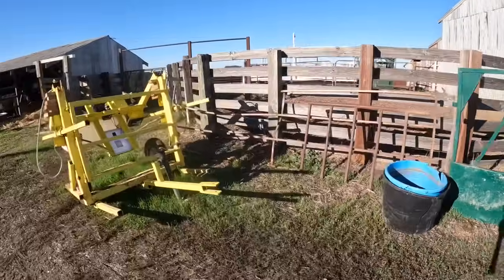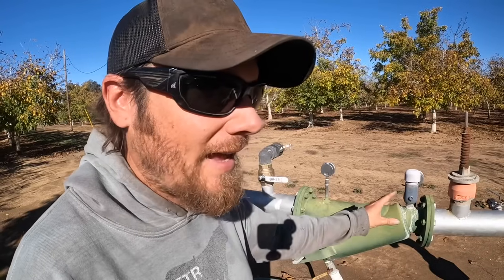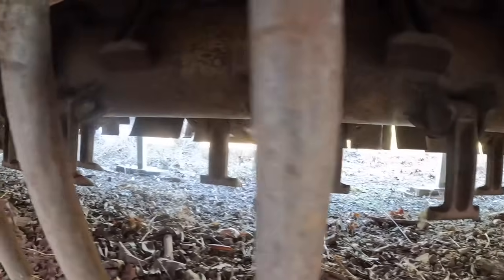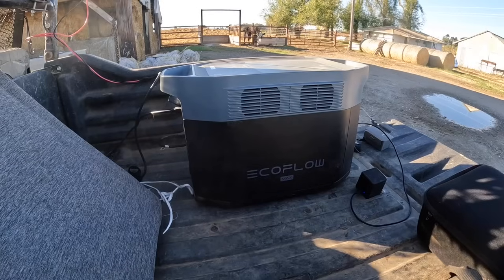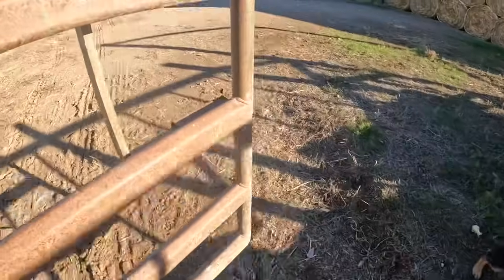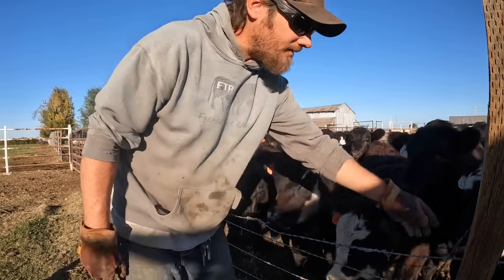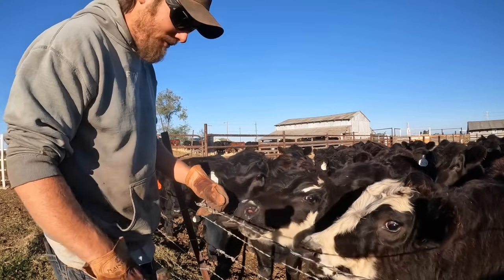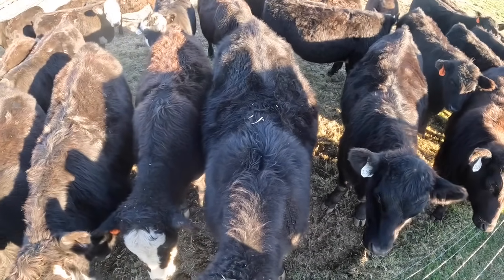It Will Be Good Until They Break it Again!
Score big this Black Friday with @EcoFlowTech! Save Up To 58% from Nov 2nd-30th! And get exceptional Amazon ‘Deal Of The Day’ offers from Nov 17–27.

$1,200 off Limited Super-Early-Bird discount for EcoFlow DELTA Pro Ultra and related bundles, valid until Jan 8th.

EcoFlow Amazon